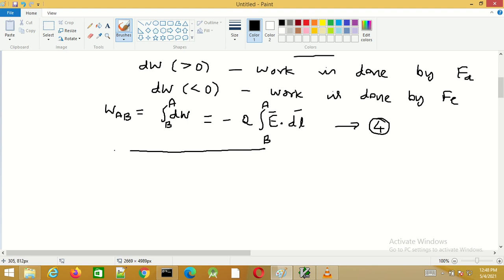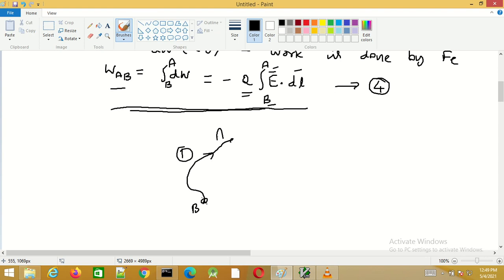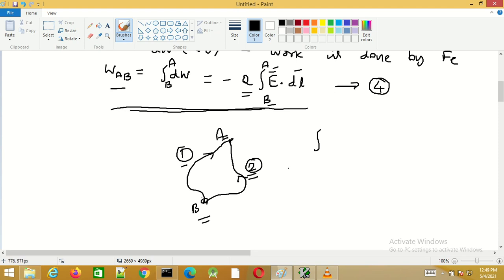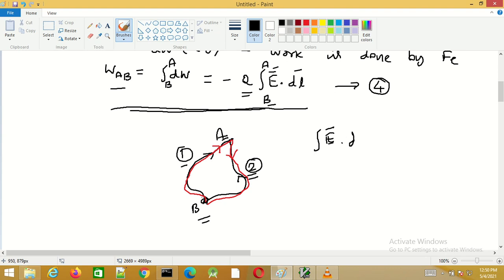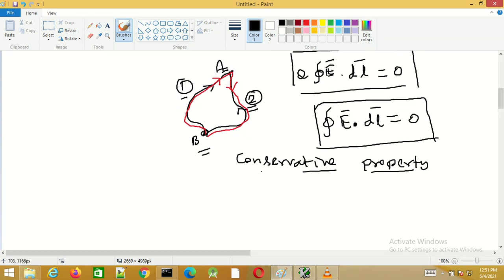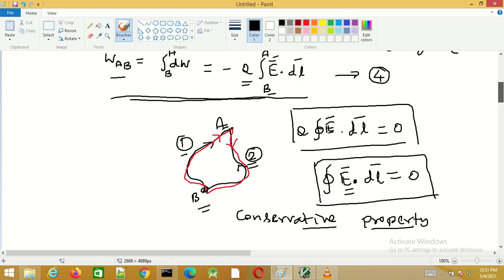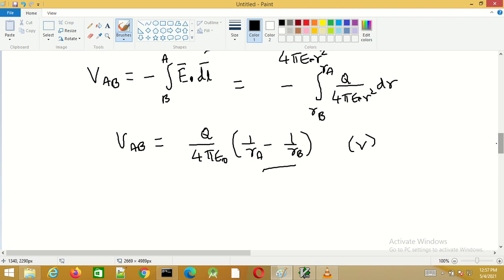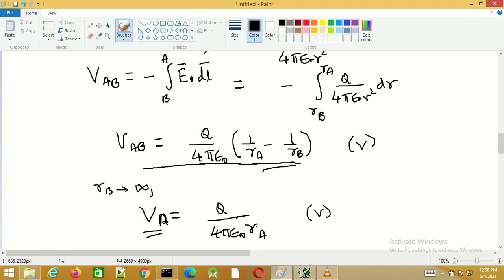Work done in moving point charge-2